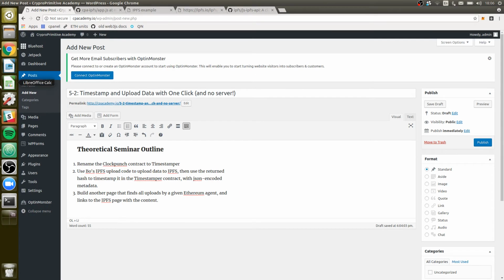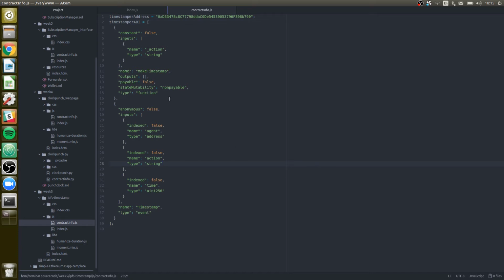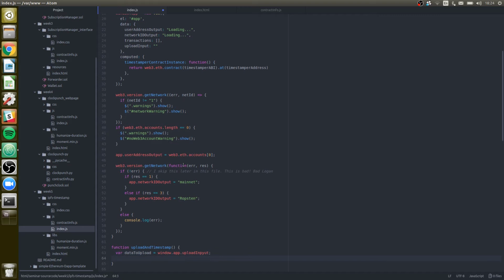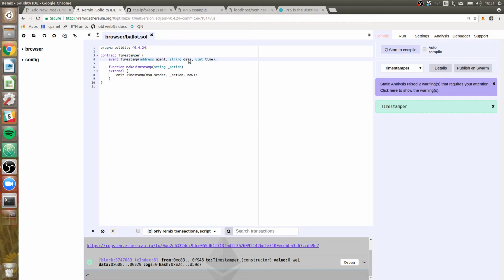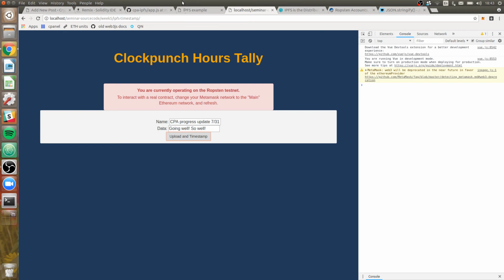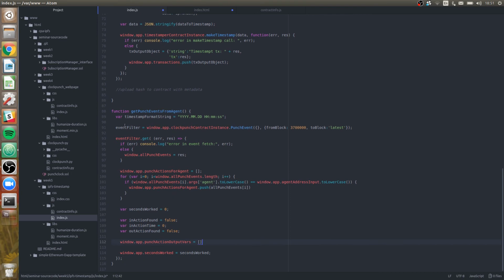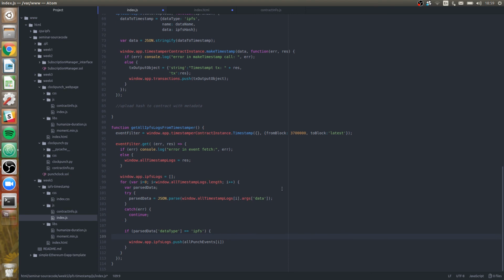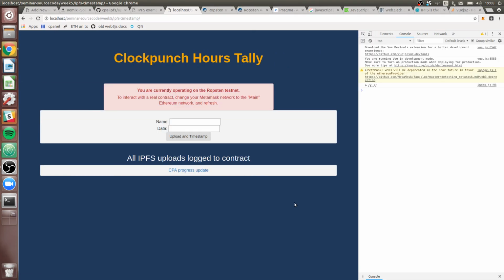CPA 5-2: Uploading to IPFS and Tracking the Data in a Smart Contract